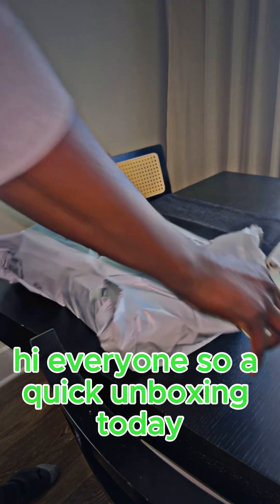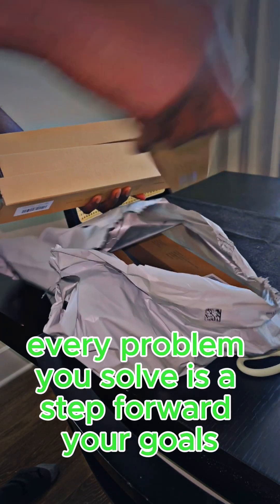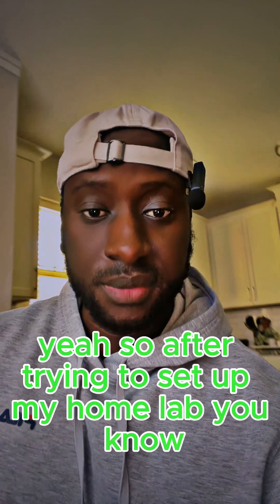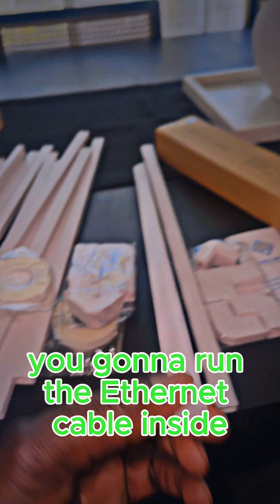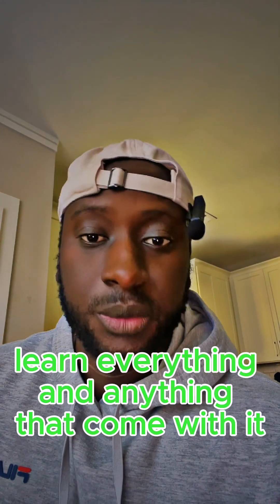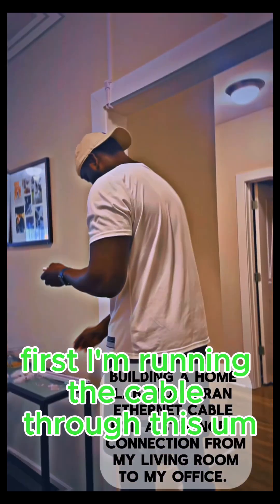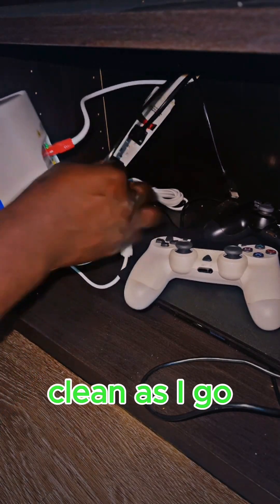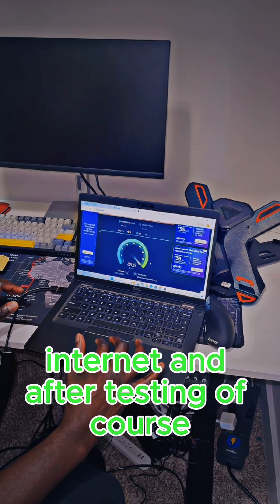Running Ethernet Cables at Home: Challenges & Solutions!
Building out my home lab means getting the best possible connection and that means running an Ethernet cable from my living room all the way to my office! In this video, I’m sharing the full setup process, including the tools I used, the challenges of routing the cable, and some practical tips for anyone looking to improve their home network.

If you’re building a home lab, setting up a workspace, or just want faster, wired internet, join me as I show the step-by-step journey.

"Struggling to set up Ethernet cables in your home office? In this video, I share the challenges I faced while running Ethernet cables through my setup and the solutions that made it work smoothly. Perfect for anyone looking to boost their home network reliability!"